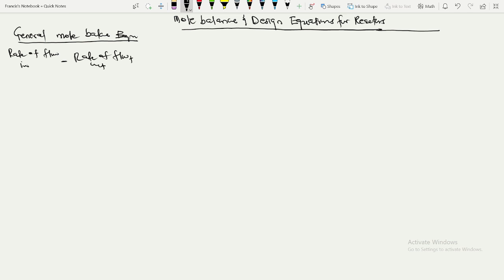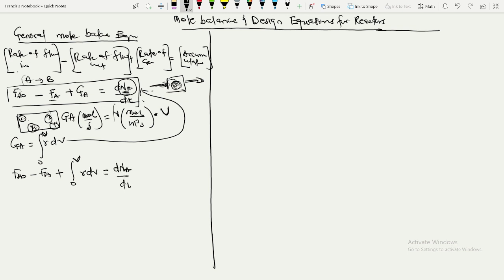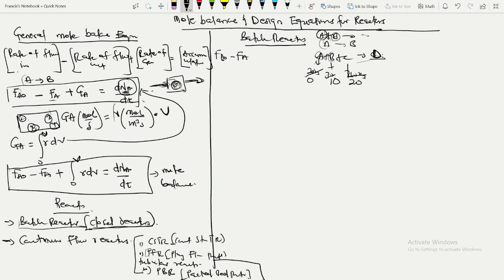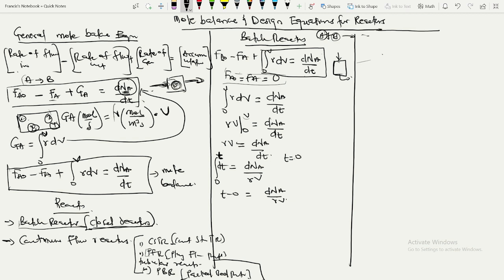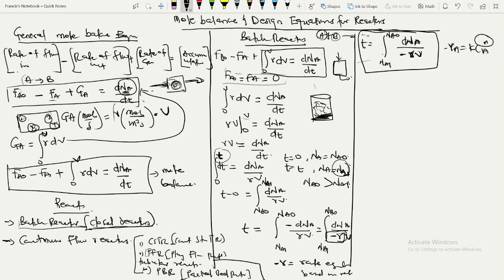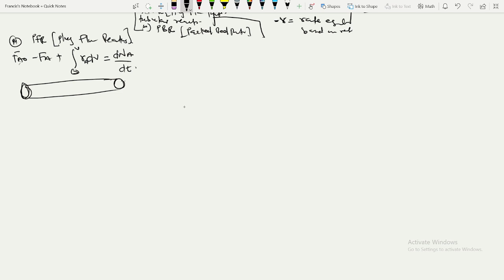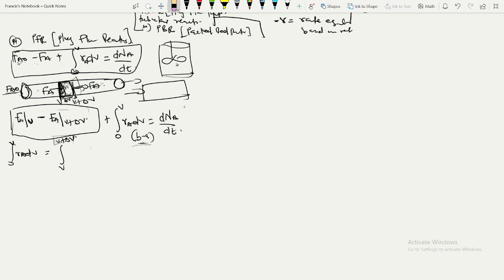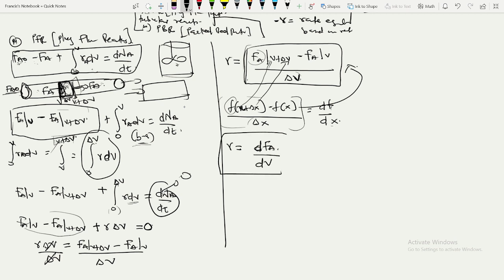Mole Balance and Design of Reactors 1- chemical Reaction Engineering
Welcome to our comprehensive tutorial on chemical reaction engineering! In this video, we'll delve into the essential concepts of mole balance and reactor design, exploring the intricacies of continuous stirred-tank reactors (CSTRs), batch reactors, and plug flow reactors.

🔬 Understanding Mole Balance:
Embark on a journey to understand the fundamental principle of mole balance, a cornerstone of chemical reaction engineering. Learn how to apply mass conservation principles to analyze reaction systems and track the changes in species concentrations over time.

📊 Exploring Reactor Types:
Dive deep into the design and operation of different reactor types, including CSTRs, batch reactors, and plug flow reactors. Discover the unique characteristics of each reactor configuration and understand their advantages and limitations in various chemical processes.

⚗️ Designing Continuous Stirred-Tank Reactors (CSTRs):
Gain insights into the design and optimization of CSTRs, versatile reactors widely used in chemical industries. Learn how to analyze residence time distribution and reactor performance parameters to achieve desired reaction outcomes.

🧪 Mastering Batch Reactors:
Explore the intricacies of batch reactors, where reactions occur in a closed vessel with no inflow or outflow of reactants or products. Understand the importance of reaction time and mixing efficiency in batch reactor design and operation.

🌡️ Optimizing Plug Flow Reactors:
Unveil the design principles of plug flow reactors, where reactants flow continuously through a tubular reactor with no radial mixing. Learn how to analyze residence time distribution and reactor performance to maximize conversion and selectivity.

Whether you're a student delving into the fundamentals of chemical reaction engineering or an industry professional seeking to enhance your skills, this tutorial series offers a comprehensive exploration of mole balance and reactor design. Join us as we unlock the mysteries of chemical kinetics and reactor engineering!

Let's embark on this journey to master chemical reaction engineering togeth